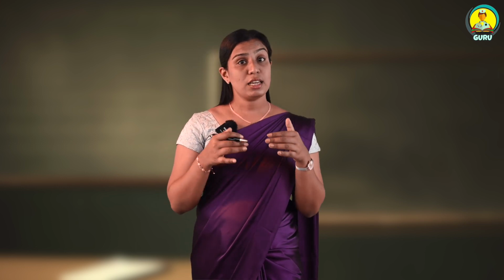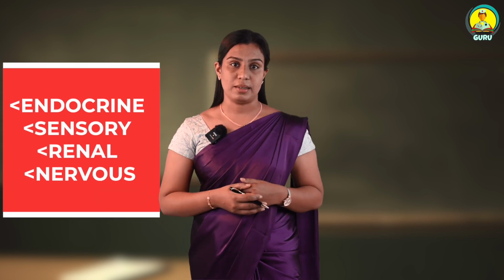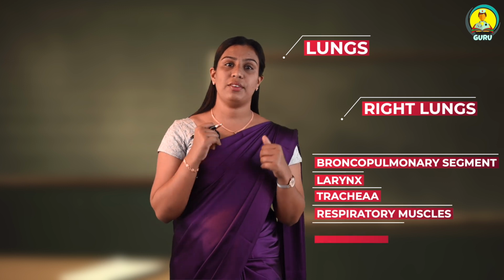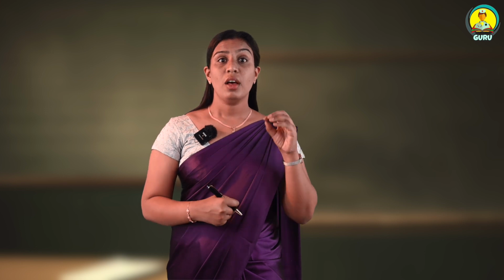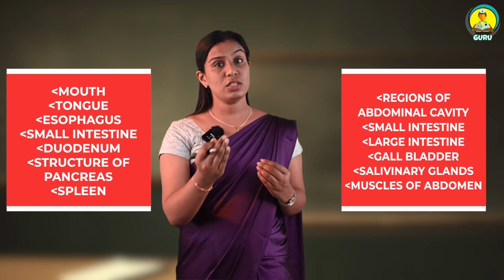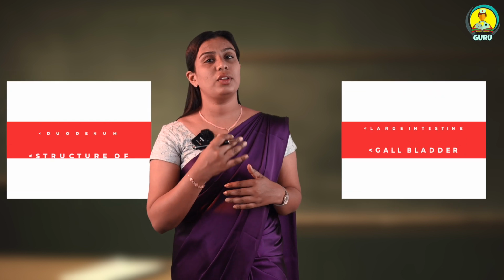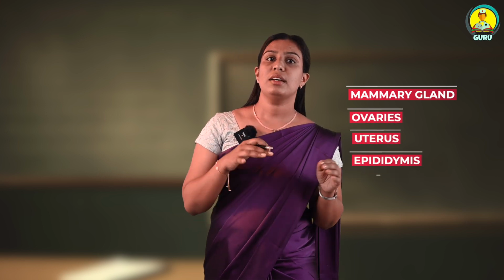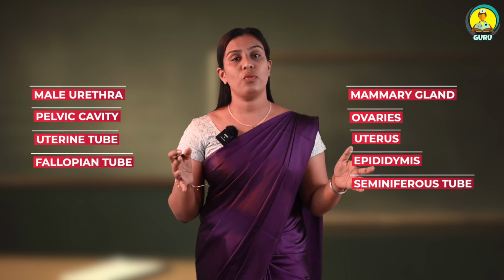Applied Anatomy Exam Questions - 2023 | Nursing Guru